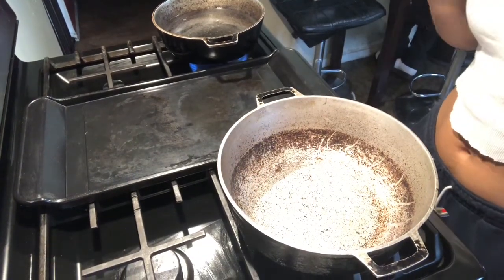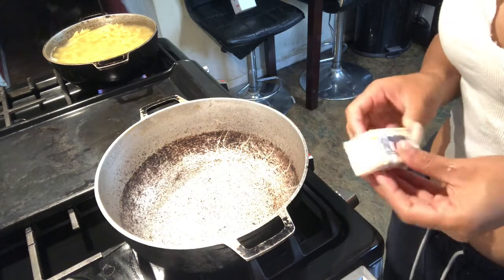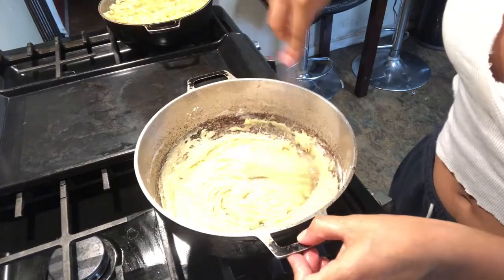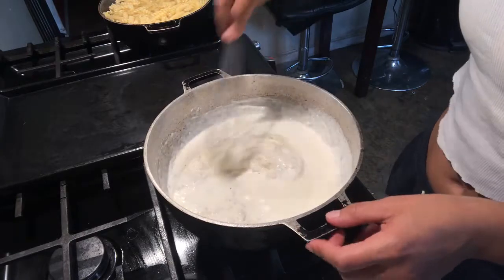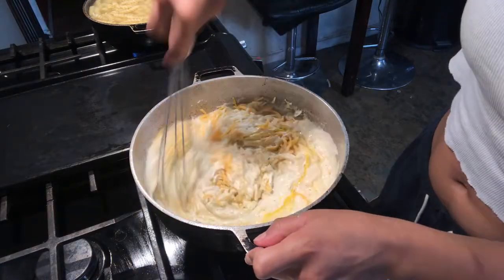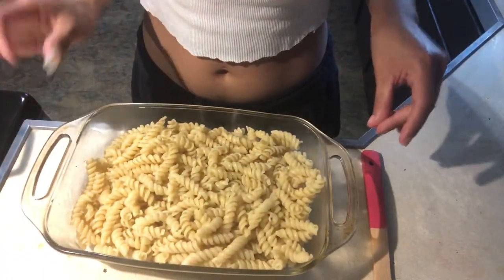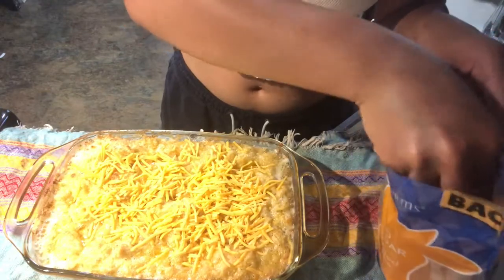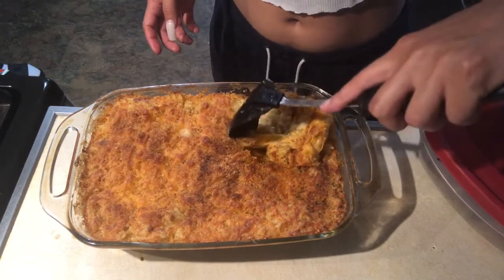Baked Macaroni And Cheese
Today I am at home cooking a delicious oven bake mac and cheese with a golden topping. The ingredients you’ll need are pasta, shredded mozzarella and cheddar cheese, bread crumbs, flour, butter, heavy cream and mustard.

2 cups of mozzarella cheese
2 cups of cheddar cheese
1 cup of flour
1/2 teaspoon season salt
1/2 teaspoon salt
1/2 pepper
1/2 onion powder
1/2 teaspoon mustard